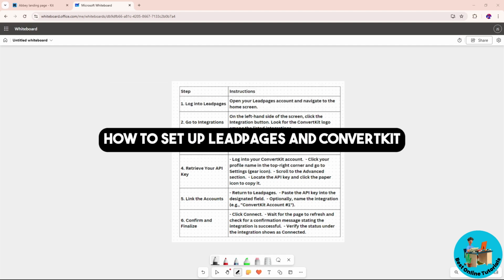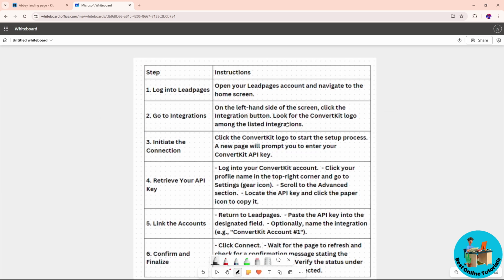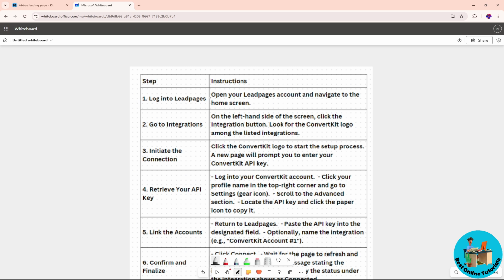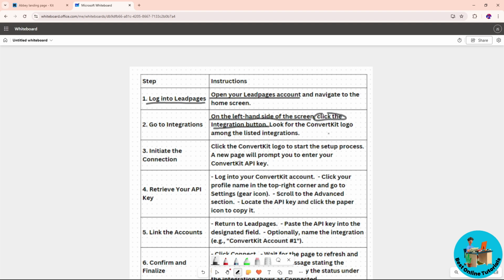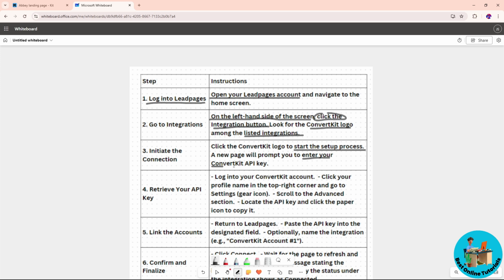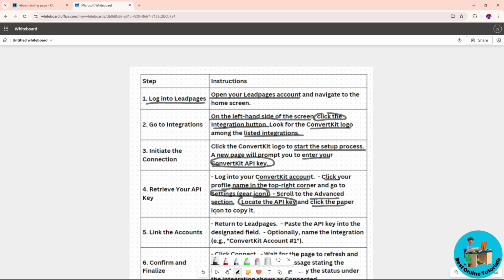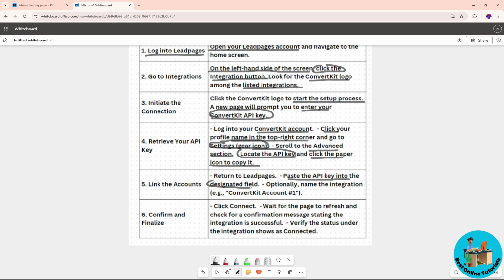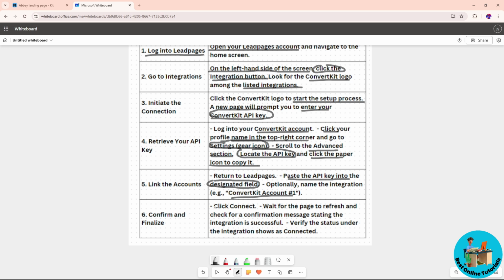How to set up leadpages and Convertkit - Step By Step Guide (2025)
How to set up leadpages and Convertkit

Learn how to set up Leadpages and Convertkit in this step-by-step guide. Get ready to optimize your lead generation and email marketing strategies!